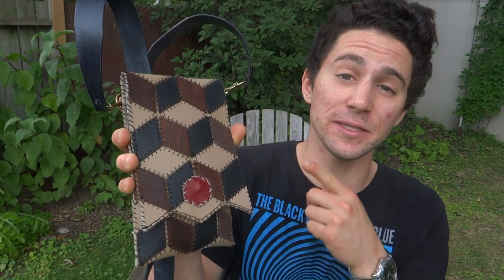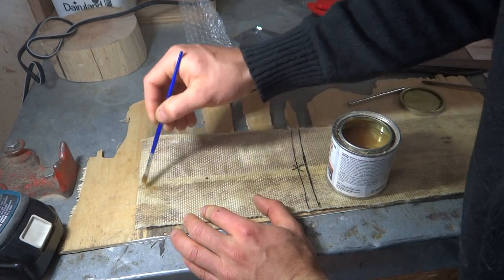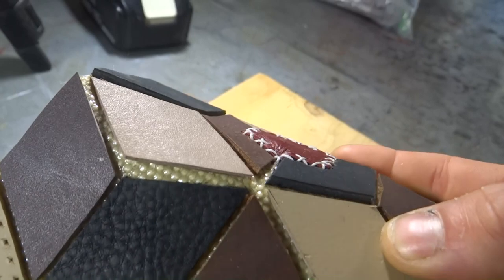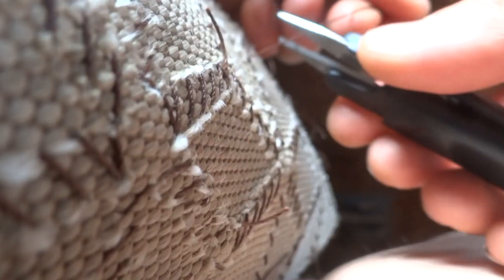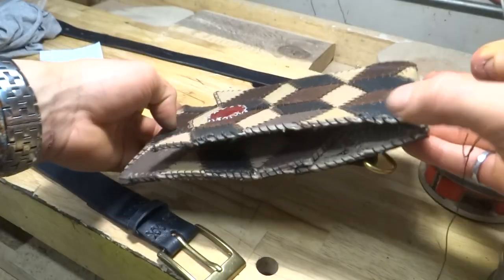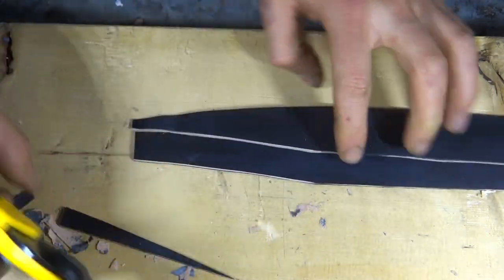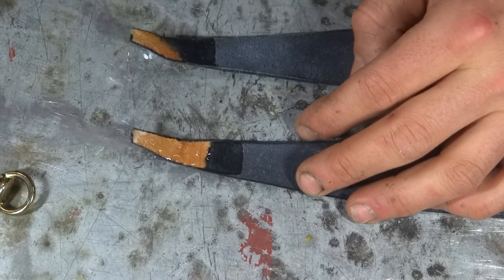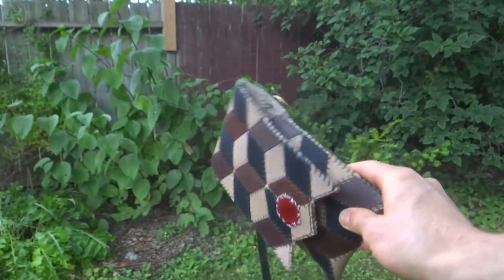DIY Man Purse From Scrap Leather | Leathercraft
Making a man purse out of scraps of leather and an old firehose! So, upcycling?
Does anyone really read these things? OOGALABOOGALA
This is a project I've been wanting to tackle ever since I first got into leatherworking over a year ago. Before starting the project, I wanted to make the purse body out of a few big pieces of leather but quickly realized I didn't have enough big pieces of veg-tan. Working off grid, it wasn't simple to get to a Tandy, either! So, patchwork it is. However, I'm really happy with how the project took shape. I don't think I would have made something this unique-looking otherwise!

Rare earth magnets
Stitching chisel
Swivel knife
Skiving knife
Leather Edge Beveler
Gum Tragacanth
Fiebing's Antique Finish (Dark Brown)